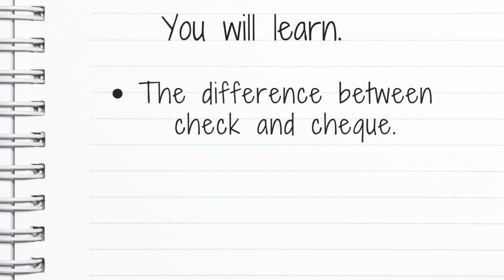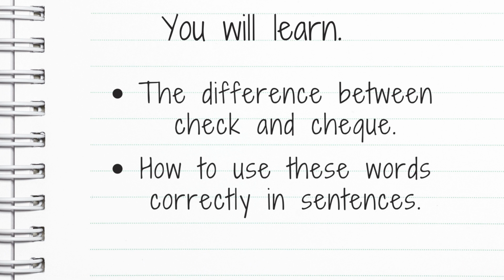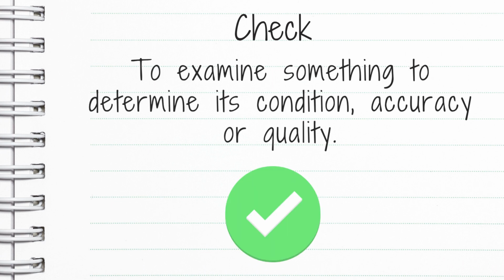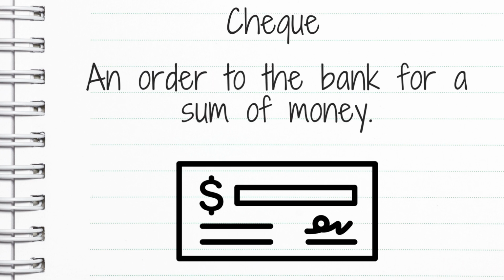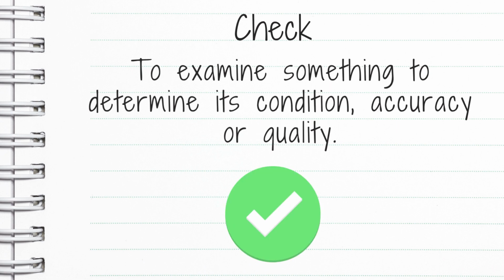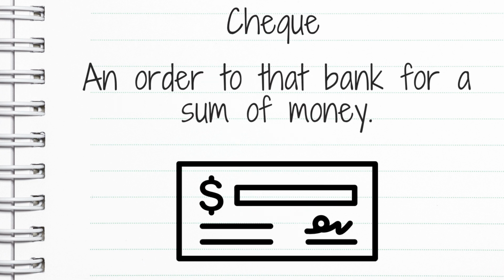Check or Cheque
Homophones again, why are there so many in the English language?

I'm here to help you know which one is correct to use in certain circumstances in  British English.

If you liked this video please consider donating to help me continue to create informative content for you.